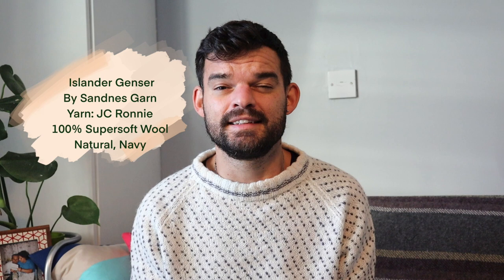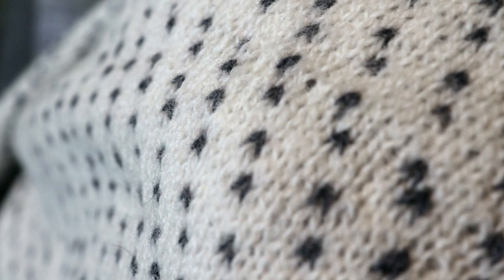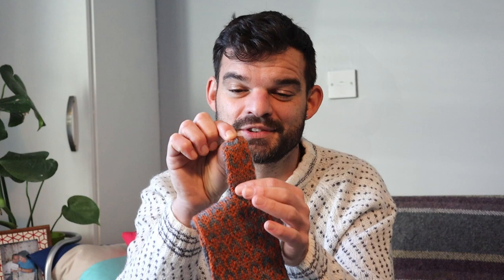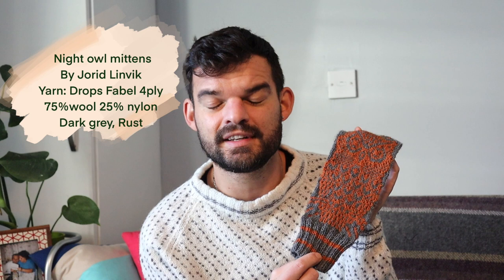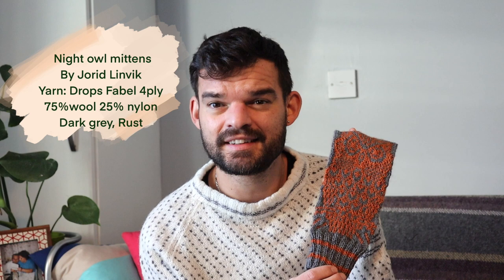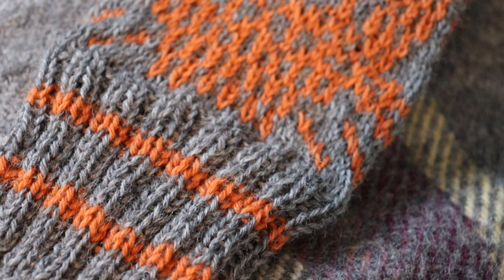An Irish Knitting Podcast - Owl mittens, and the story of how a sweater turned into a cowl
Welcome to my knitting podcast. In this episode a couple of new FOs and some drama on my battle against DK yarn and how I made a sweater into a cowl.

If you are interested in purchasing one of my original paintings or prints you can find them in my Etsy shop